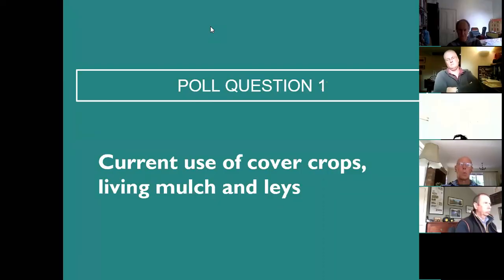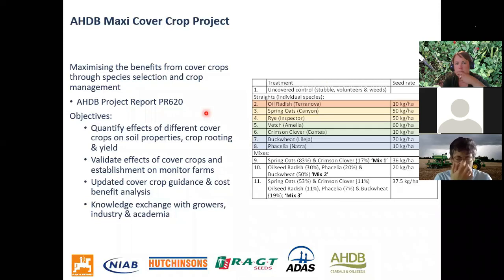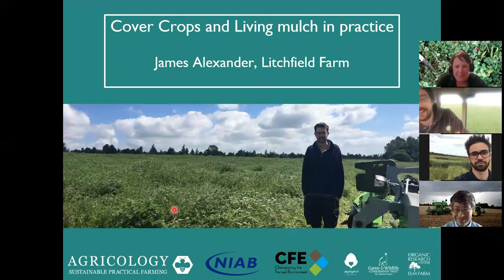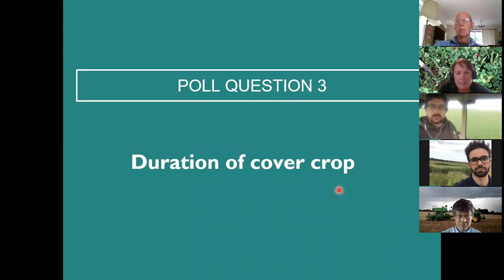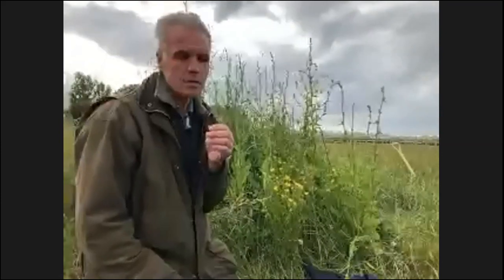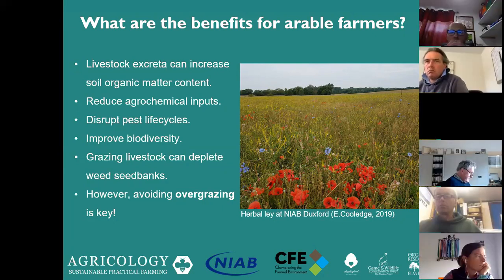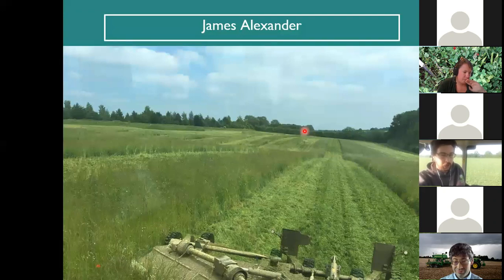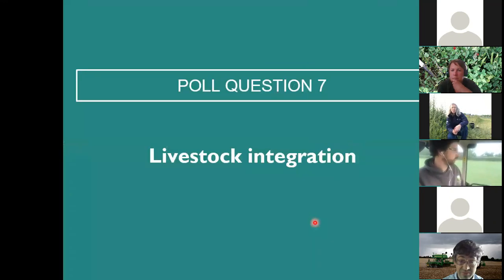Cover crops, living mulch and Leys @ CerealsLIVE2020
This discussion was recorded with the NIAB team live from the Cereals soil pit and NIAB Innovation Farm, exploring alternative breaks in arable rotations from cover crops, to longer terms covers of living mulch and leys.  Exploring the benefits of more diverse herbal leys in arable rotations and opportunities for both integrating livestock / collaborating with livestock farmers as well as the potential in stockless systems.

Featuring Nathan Morris (NIAB) – Cover crops and living mulches; George Crane (NIAB) - Mycorhizzal associations; Dr Lydia Smith and Patrick McKenna (NIAB)- Herbal Leys; Emily Cooledge (Bangor University) Benefits for animal health and collaboration between arable and livestock farmers.

James Alexander (Litchfield Farm, Oxfordshire / PrimeWest) also shares his experiences of putting this into practice in both organic and conventional systems. James has been innovating with cover crops, living mulch and leys and is working in collaboration with a sheep farmer.

This virtual event was a collaboration between Agricology, NIAB and CFE. Learn more about cover crops, living mulch and leys